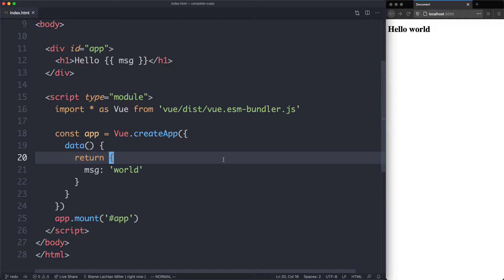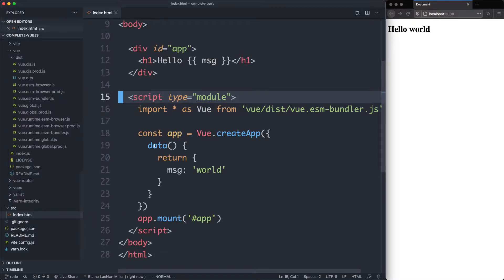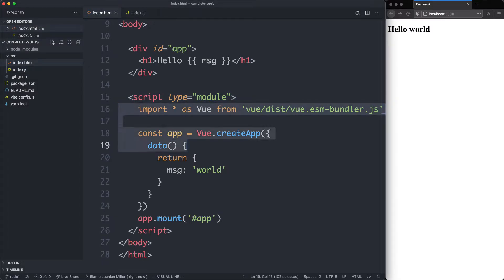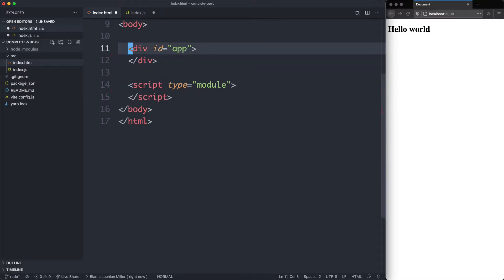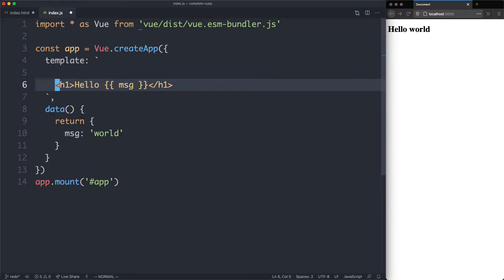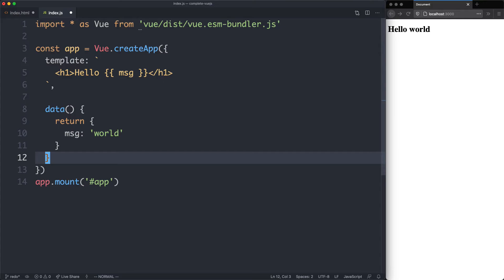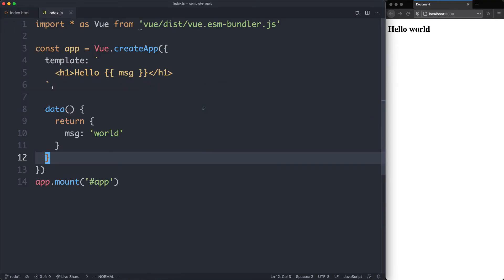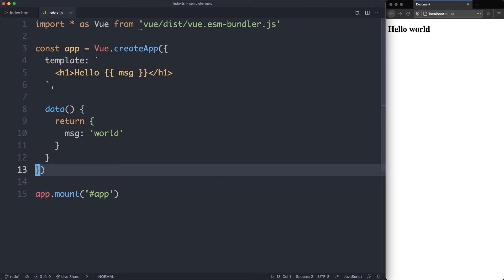[4/14]: Template Property - Complete Vue.js 3 Course